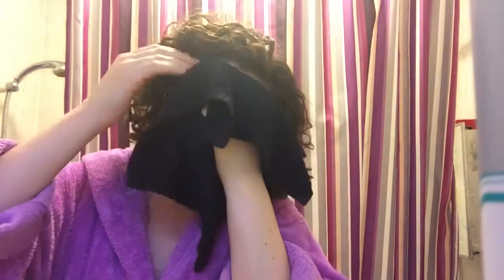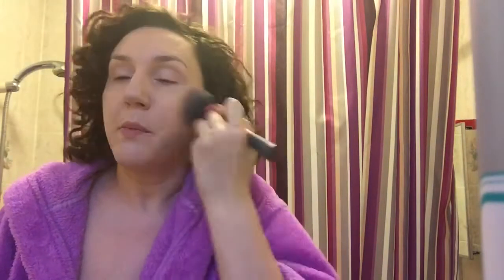My morning skincare routine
Am I brave or am I stupid? Here is me, fresh out of bed after a not so restful night. Watch how I remove my skincerity and my morning skincare routine